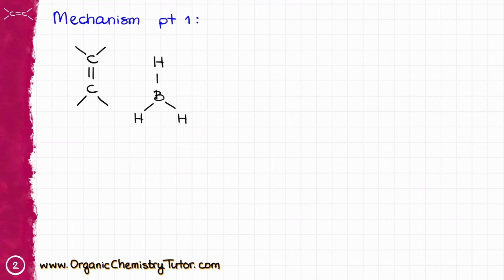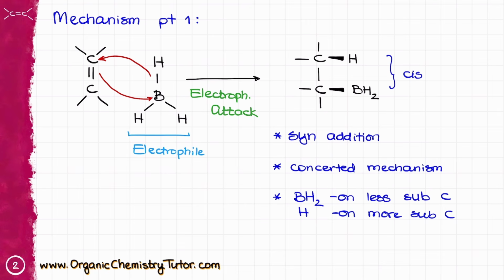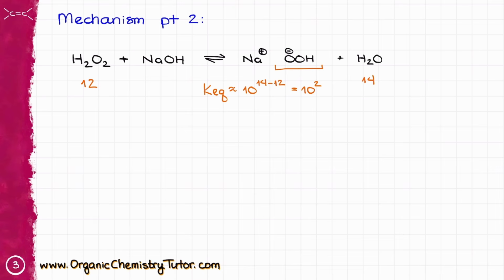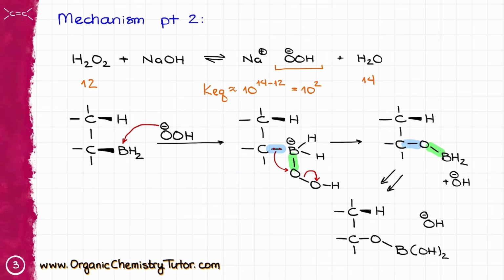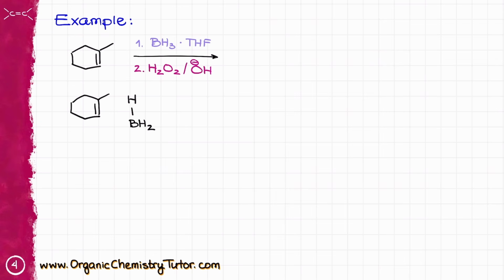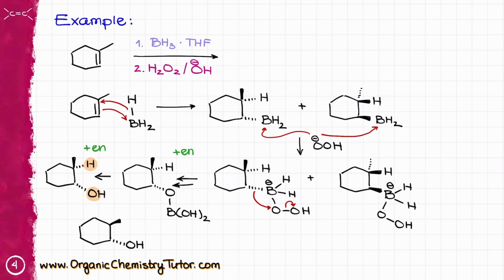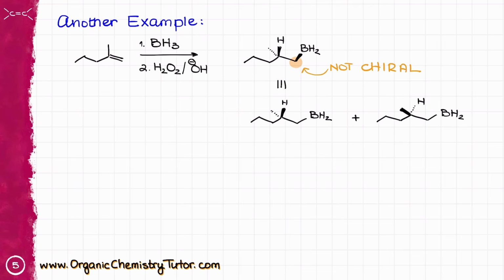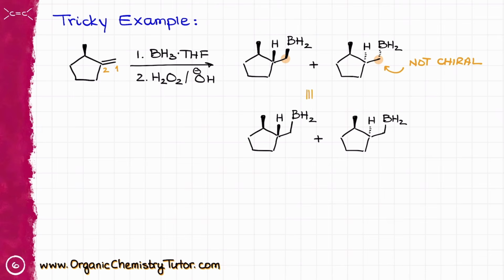Hydroboration-Oxidation of Alkenes | Making of Anti-Markovnikov Alcohols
Hydroboration-Oxidation of alkenes is a useful reaction that leads to the formation of the anti-Markovnikov alcohols. The reaction is a strict syn addition and highly regioselective. In this video, we'll walk through the mechanism of the hydroboration-oxidation and look at a few challenging examples.

00:00 Introduction
00:46 Mechanism
10:02 Example
13:52 Another Example
16:36 Tricky Example